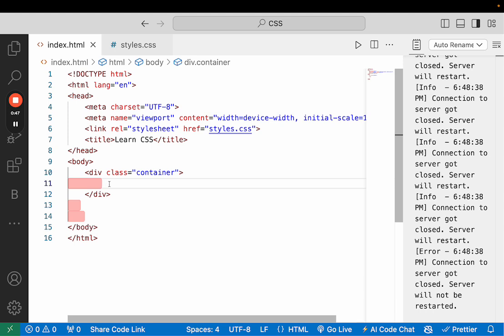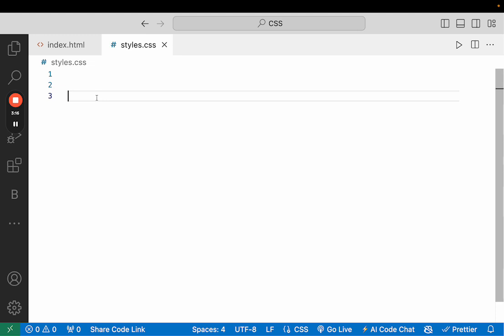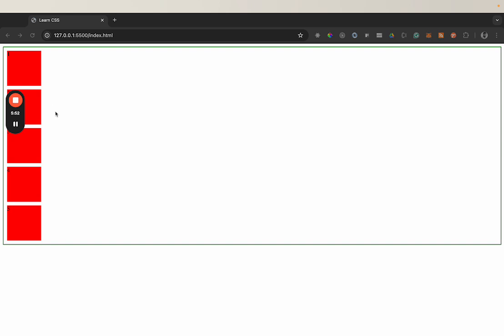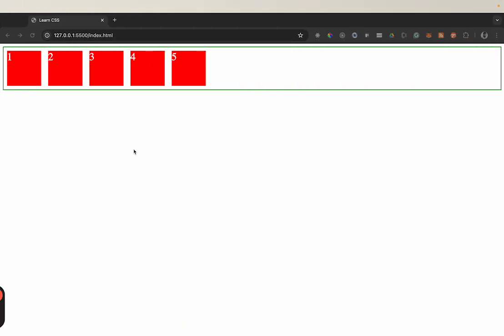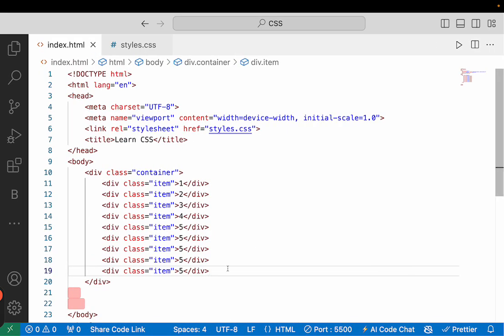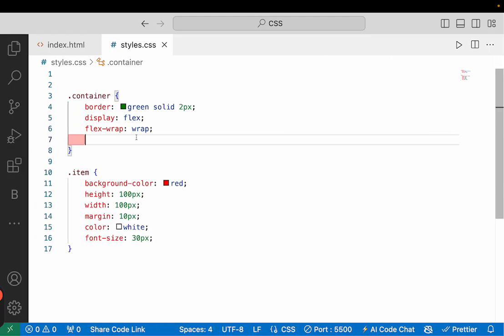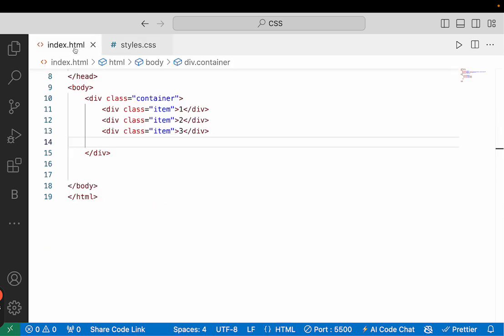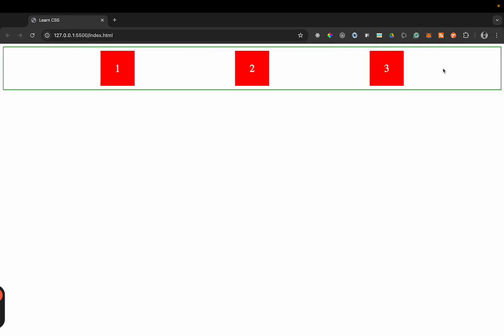25. Intro to Flexbox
Learn the ABC of Flexbox and you can use it to create response layouts.